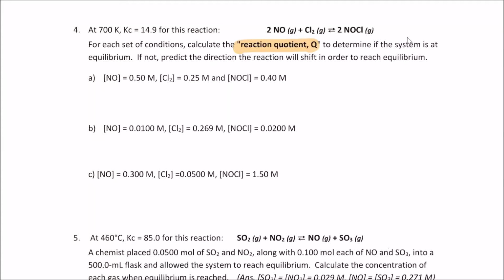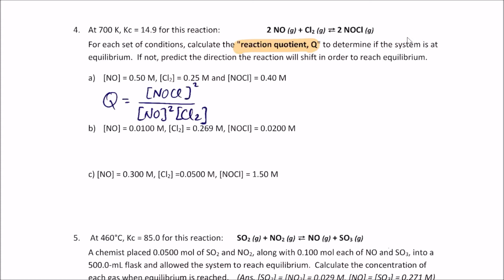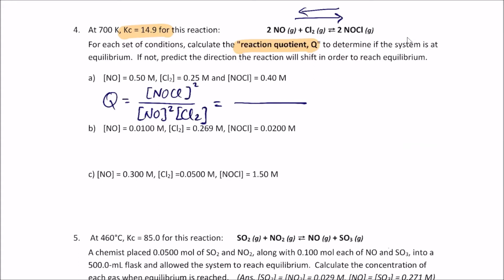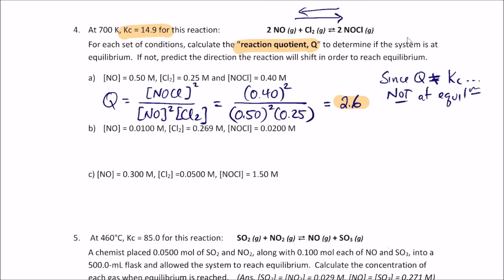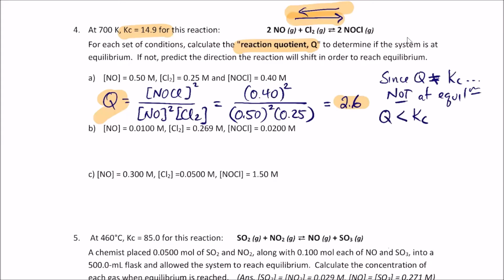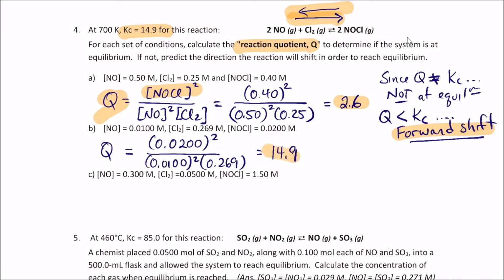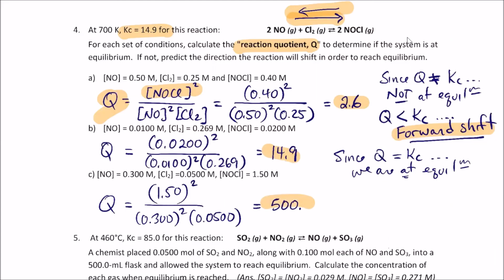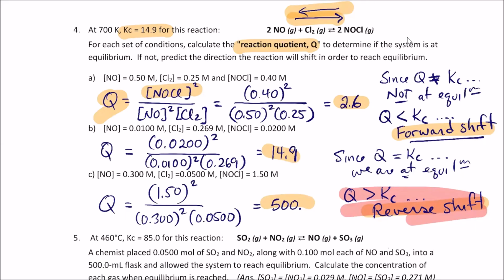Chem 40S Zoom Meeting Mar 26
We reviewed equilibrium problem solving with algebra ... and introduced the reaction quotient, Q.